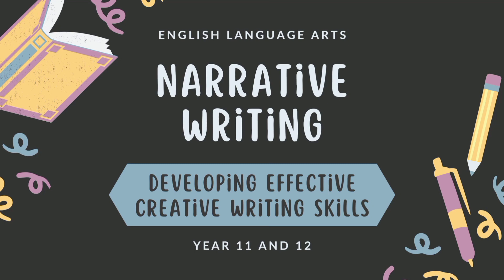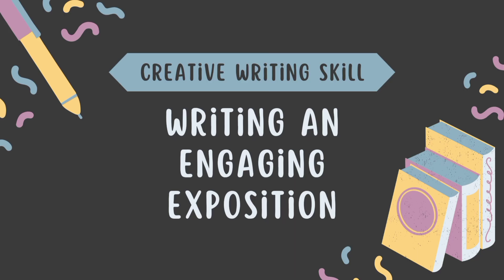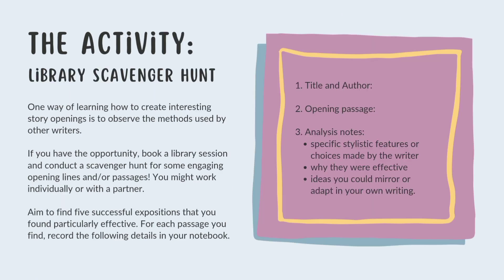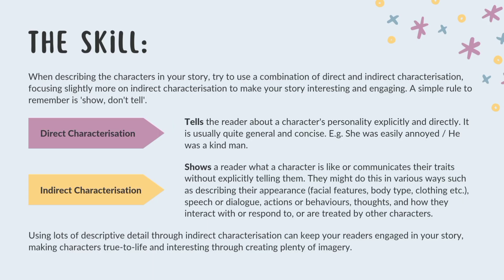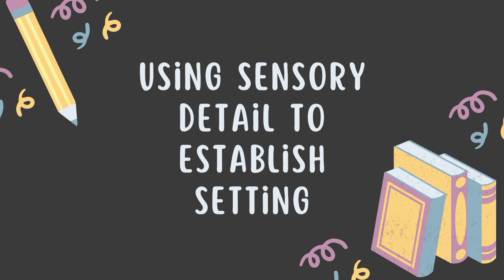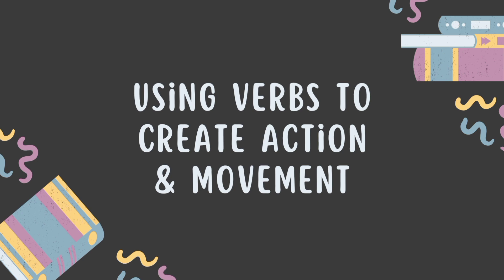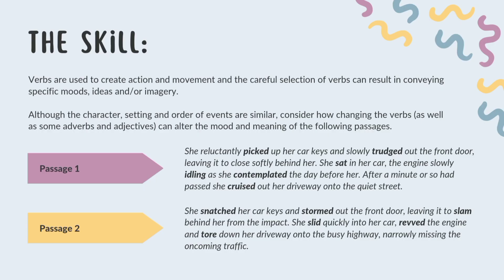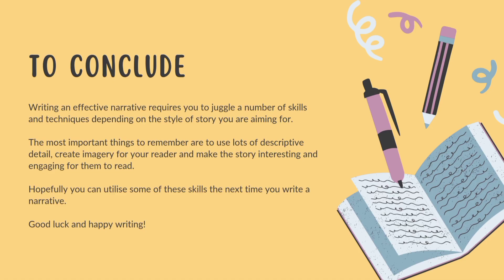4 steps of writing a creative nonfiction.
4 steps of writing a creative nonfiction.